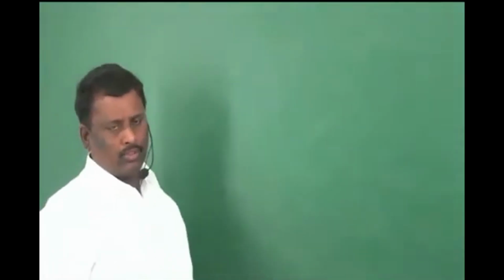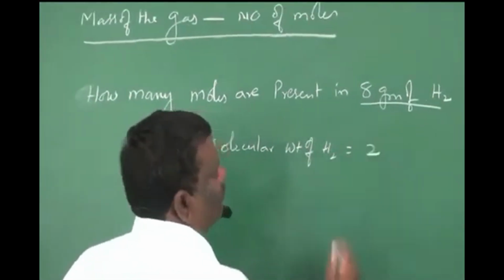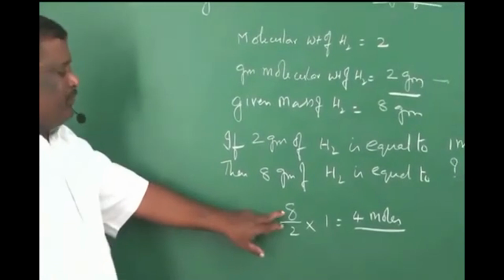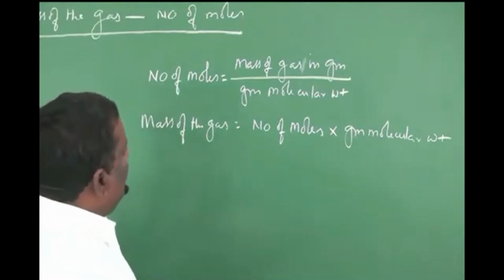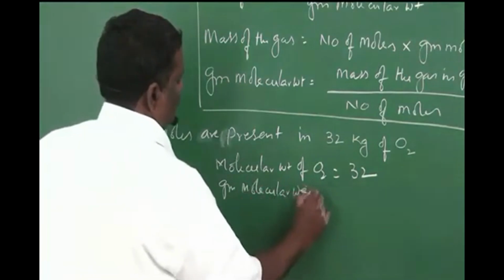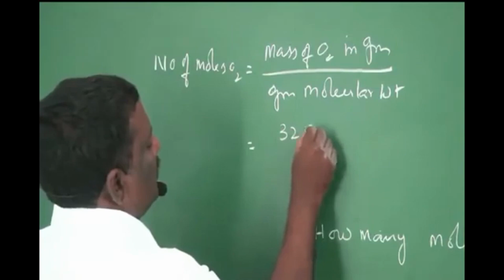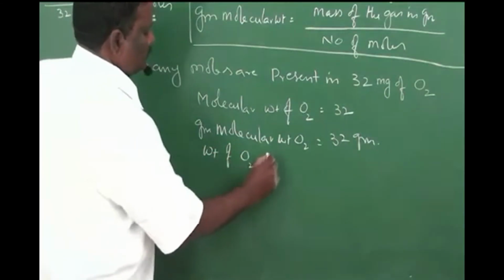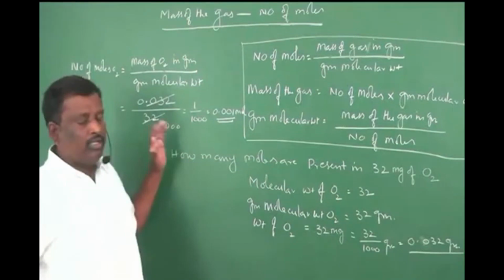How many number of moles of glucose are present in 540gms of Glucose